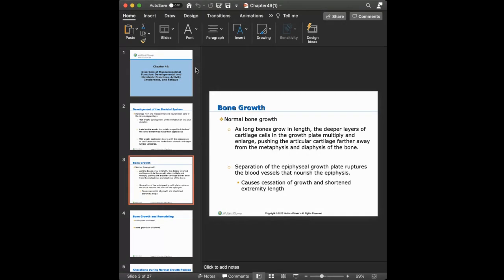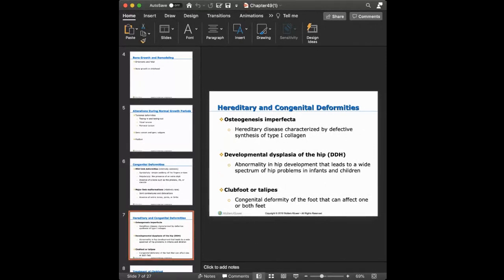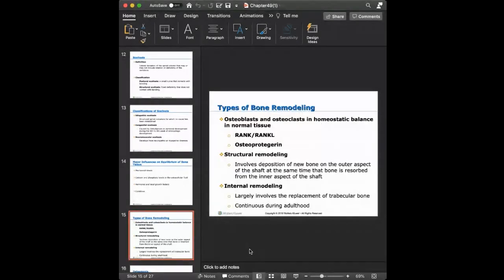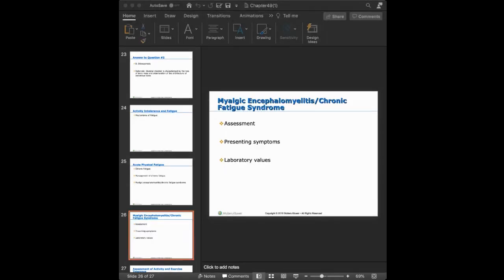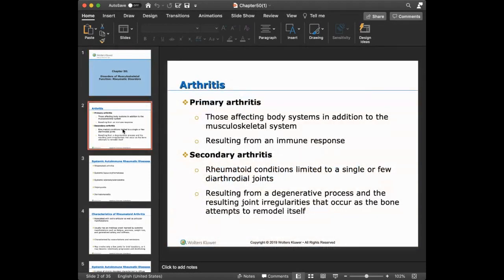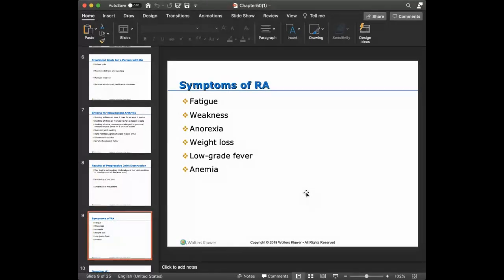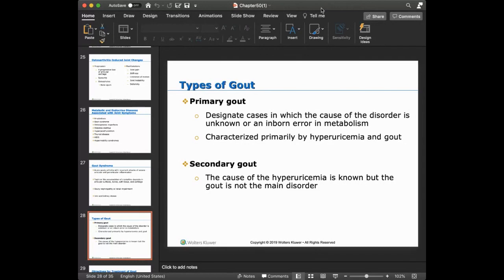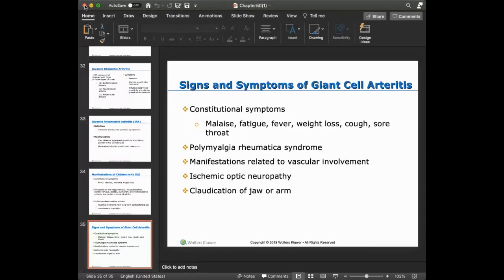Musculoskeletal and Rheumatology Disorders